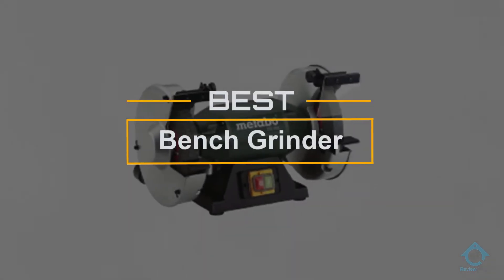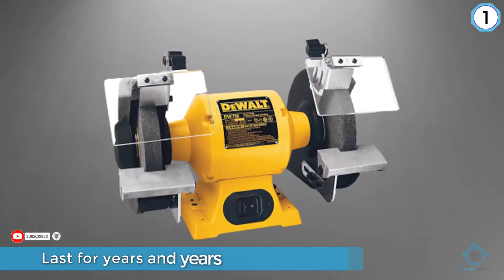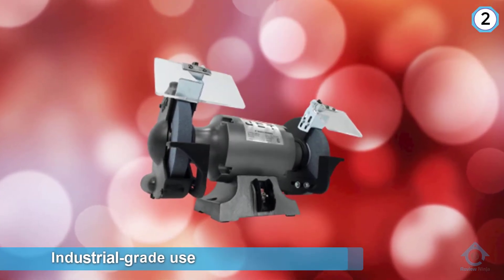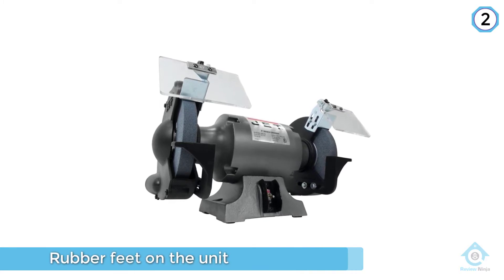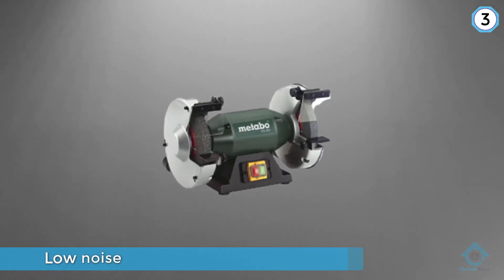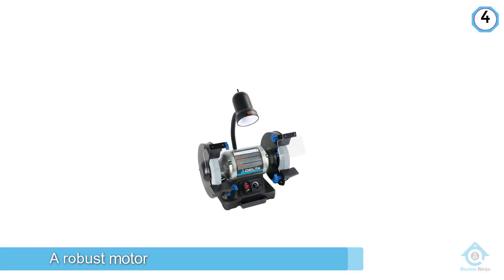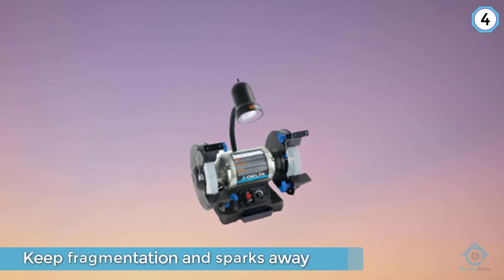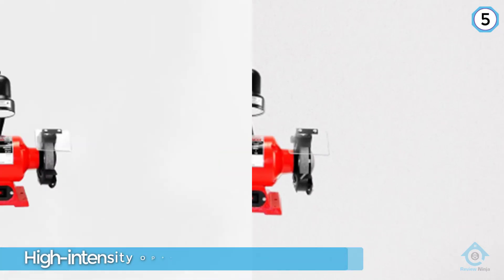Top 5 Best Bench Grinder Review in 2022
Best bench grinder featured in this video
0:17 NO.1. DEWALT DW758 Bench Grinder
1:13 NO.2. JET 577102 JBG-8A Bench Grinder
2:13 NO.3. Metabo 8" Bench Grinder
3:11 NO.4. Delta 8-Inch Variable Speed Bench Grinder
4:04 NO.5. Neiko 10210A 6" Professional Grade Bench Grinder

What is a bench grinder?

A bench grinder is a benchtop kind of crushing machine that is utilized to drive abrasive wheels.

What is the best bench grinder?
It is certainly a challenge to find the top bench grinder, can be worthy of your money. It may be easier when you have a reliable source like our channel. Because the Review Ninja team gives their Maximum effort to find the best products for you. You can be sure that your buying decision will be it's best.